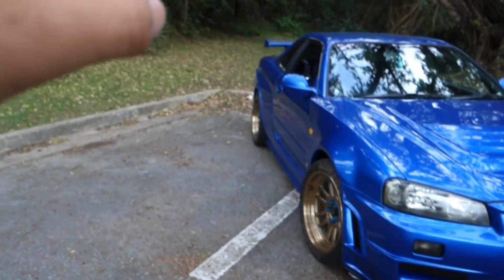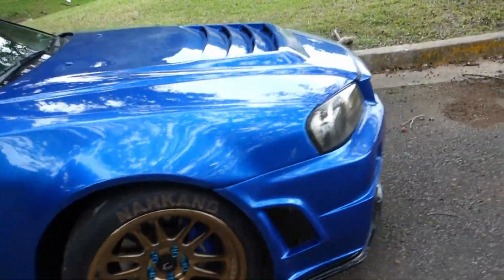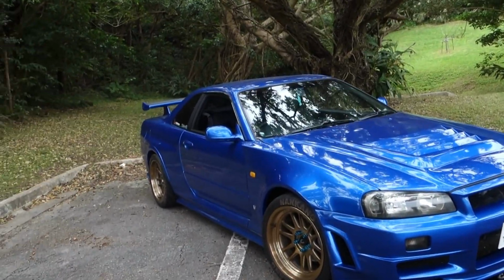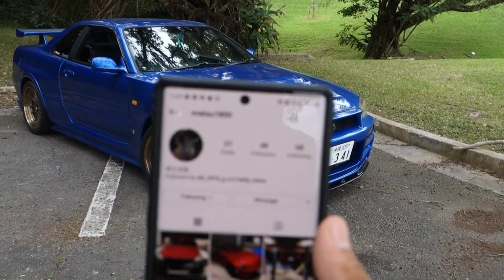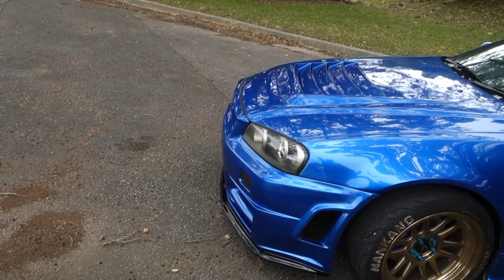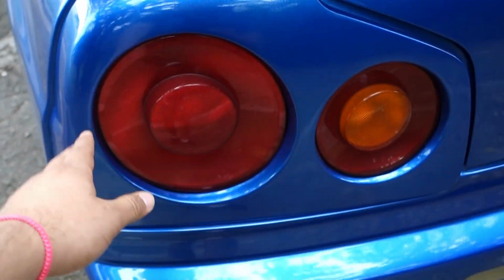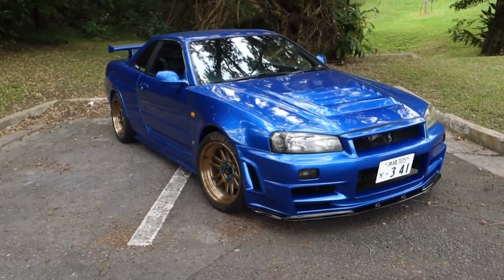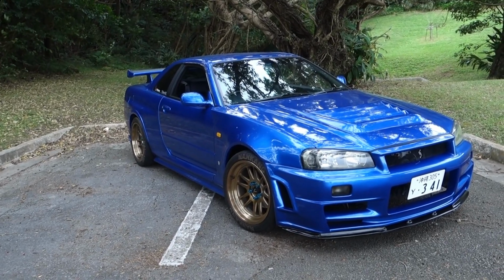Skyline R34 Z tune body kit price and where you can buy it from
Wanted to share with everyone where I got my z tune body kit from,  for my skyline r34 and details on how  much I paid for it

Instagram: matsu1800    is the Instagram of the guy that made the z tune body kit for my car.